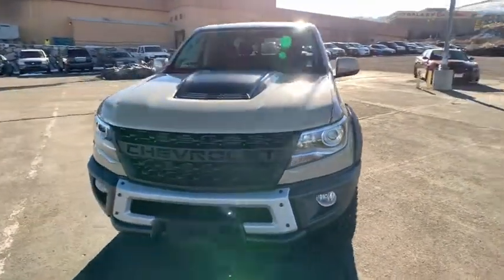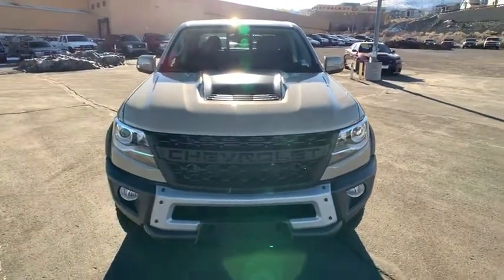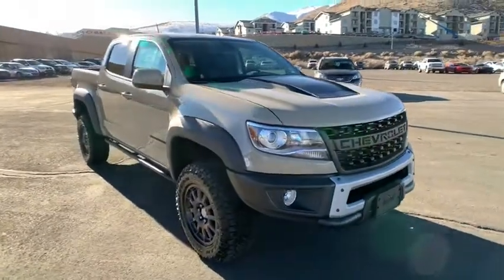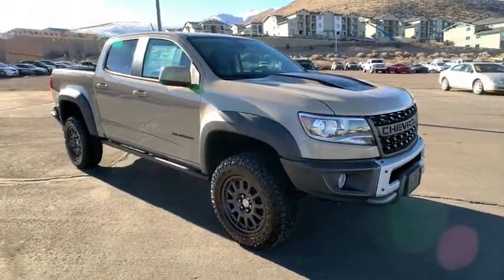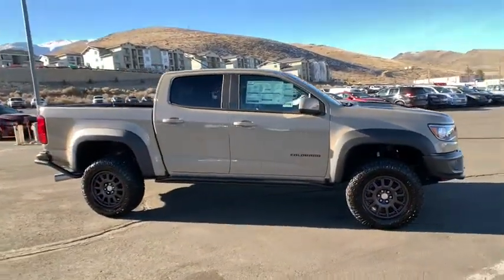2021 Chevrolet Colorado Reno, Sparks, Elko, Lake Tahoe, Mammoth, NV CC21101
Sand Dune Metallic New 2021 Chevrolet Colorado available in Reno, Nevada at Michael Hohl GM. Servicing the Sparks, Elko, Lake Tahoe, Mammoth, NV area.

Sand Dune Metallic 2021 Chevrolet Colorado ZR2 4WD 6-Speed Automatic 2.8L Duramax TurbodieselbrbrRecent Arrival!